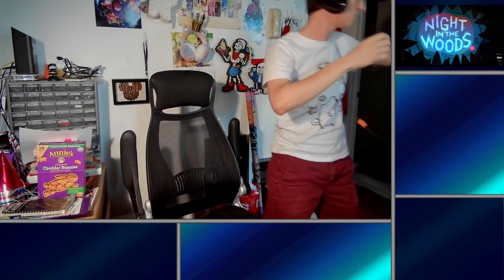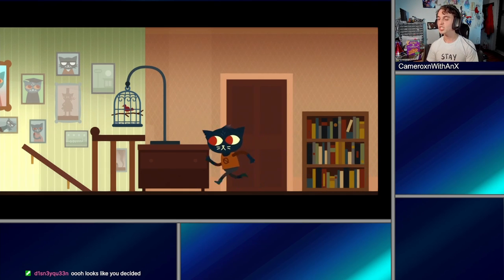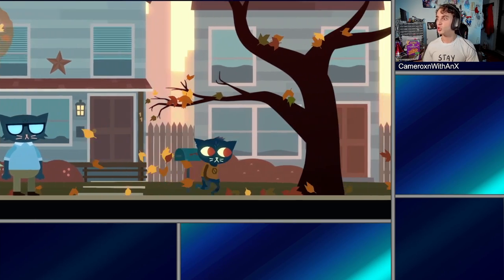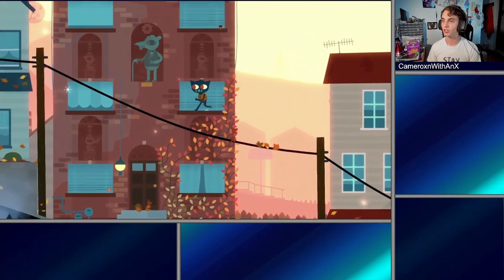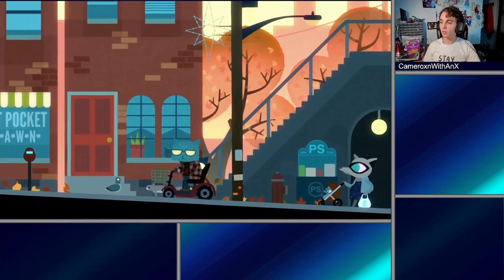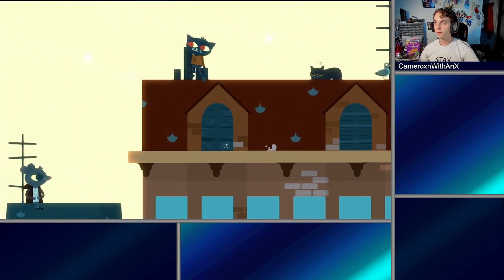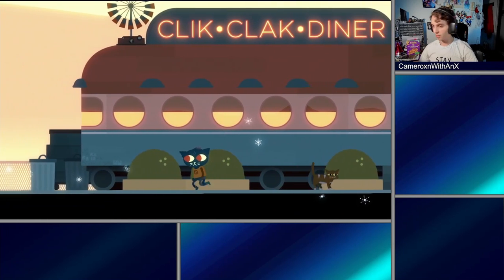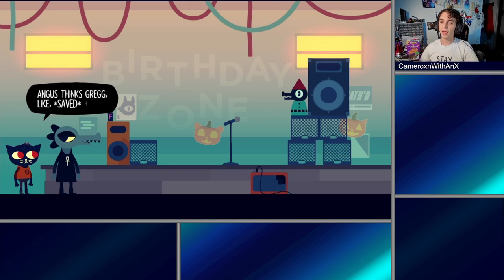Night in the Woods | Getting Past What's Now Behind Us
Seems that it's time to bring this journey to a close! Mae, Gregg, Bea, and Angus are all alive, which is moreso than we can say about that damn murder cult.